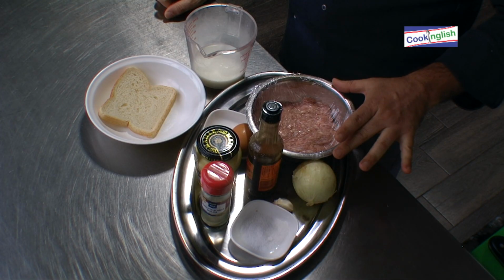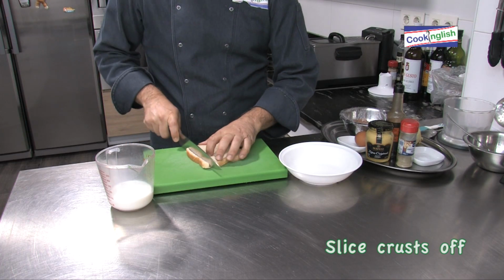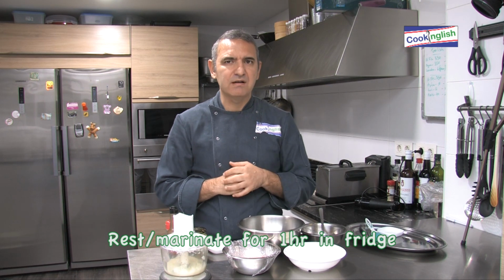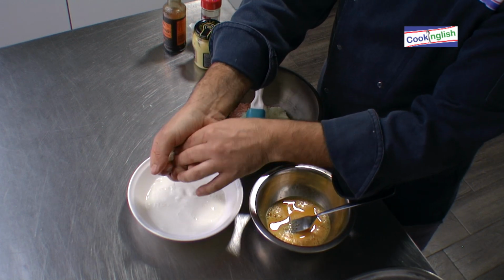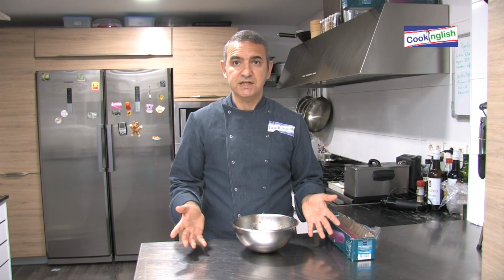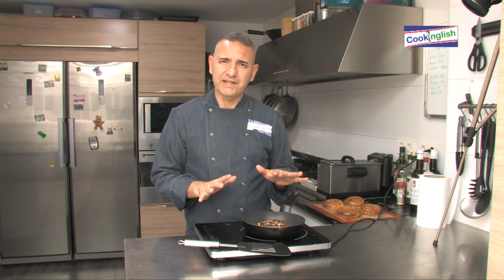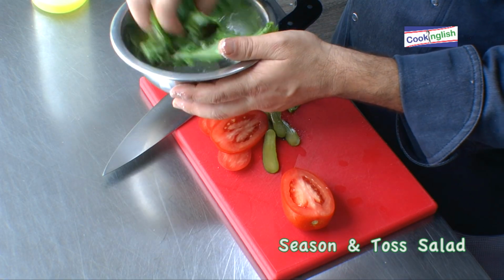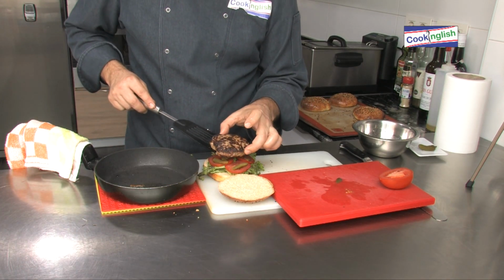Hamburgers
This is one of Cookinglish´s most popular recipes amongst students. Everyone leaves with a huge smile on their face. In this class you´ll learn to make one of the nicest hamburgers you will have ever eaten.

Esta es una de las recetas más populares entre los alumnos de Cookinglish. Hamburguesas. Todos salen de clase con una sonrisa en su cara. En esta clase aprenderás a hacer una de las mejores hamburguesas que habrás comida nunca.